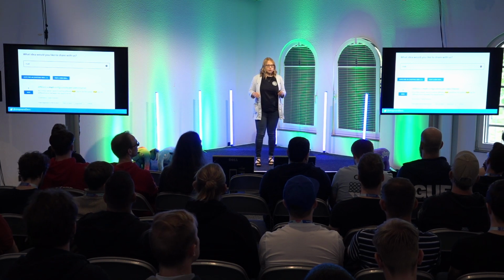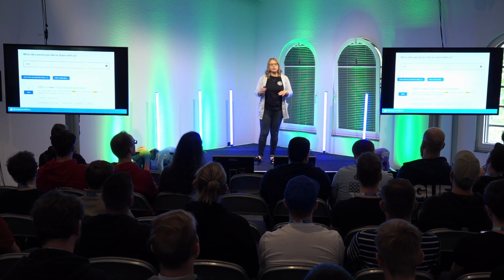Communication is a two-way street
Making every opinion heard in a large community is no easy task. But together, we can get closer to the goal, here you can learn how your voice gets weight and what means are available to you to have more participation in Shopware.

Martina Linnemann
Developer Operations
Shopware

Shopware Community Day 2023: Developer Day